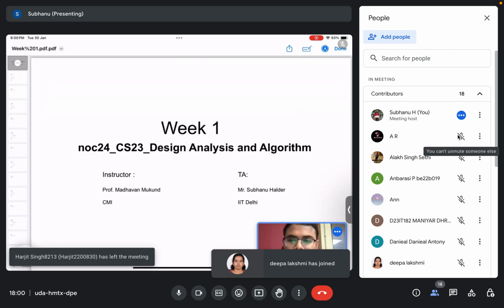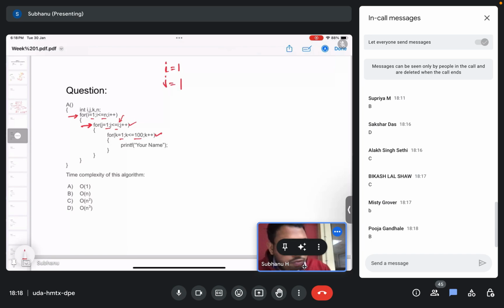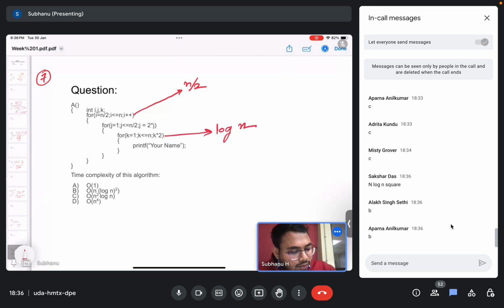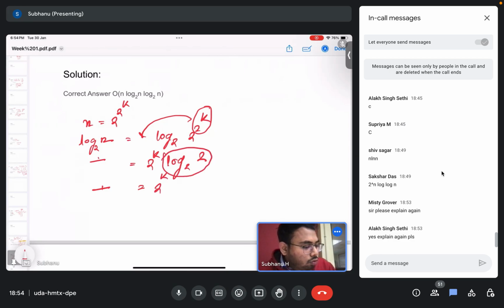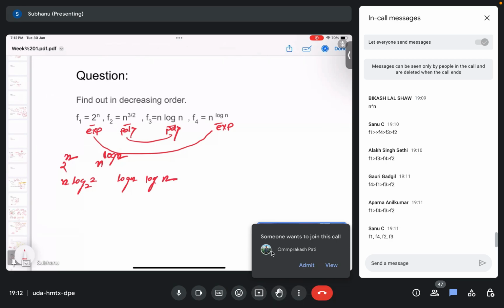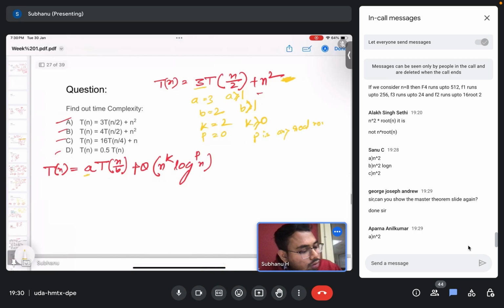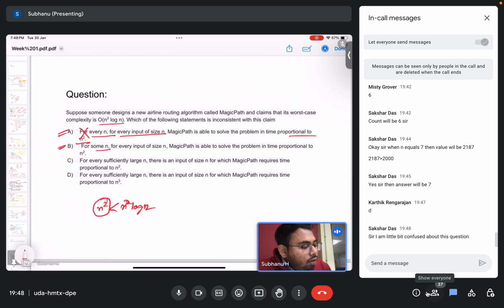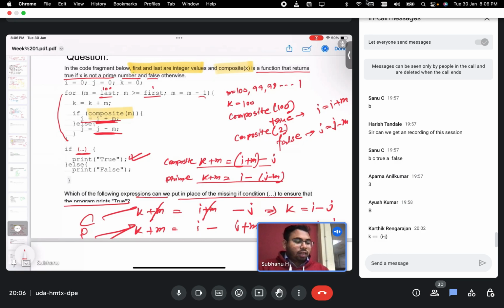noc24_CS23_DSA Time_complexity NPTEL Tutorial